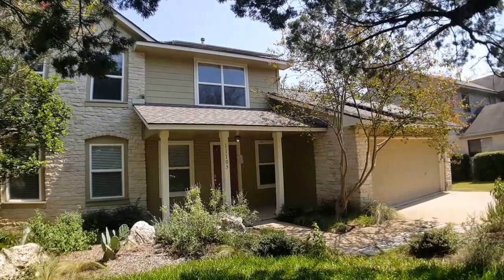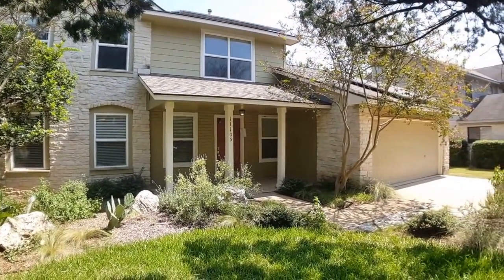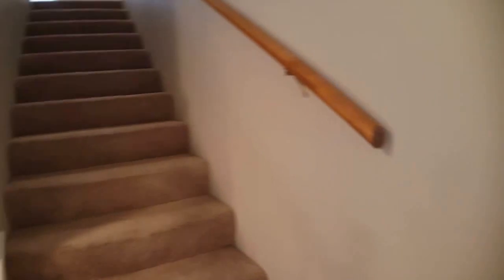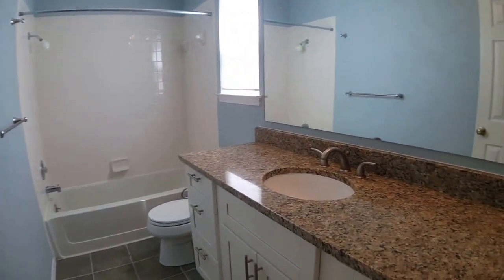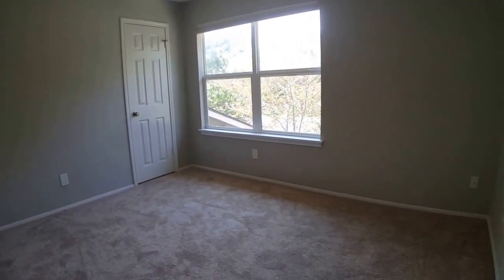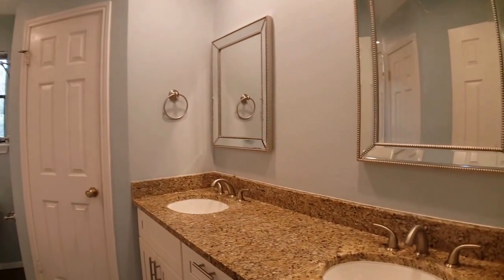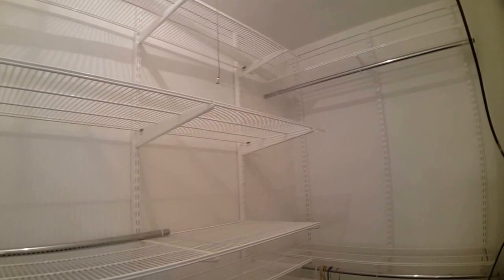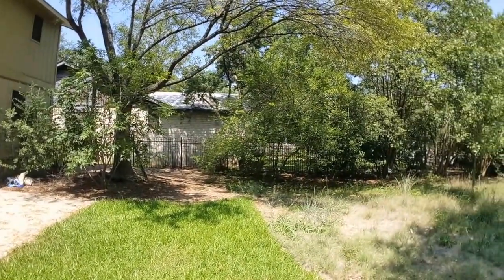Austin Home For Rent - 3 Bed 2.5 Bath - by Property Management in Austin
Keyrenter Austin
11651 Jollyville Road, Ste 240

Get the best Austin property management with us at Keyrenter Austin! Learn more about us and our services